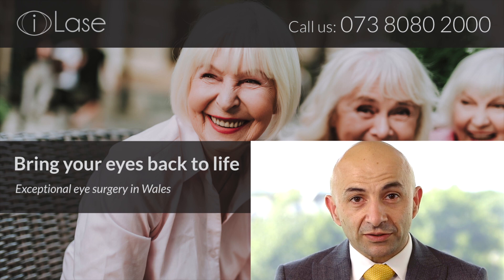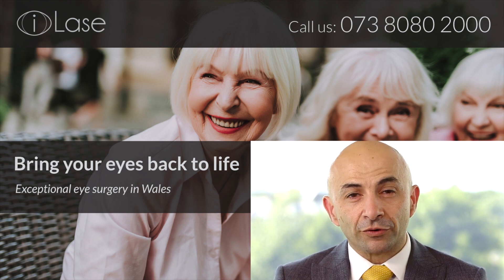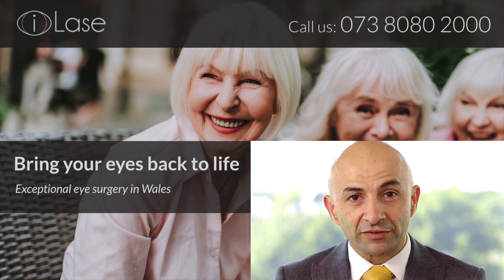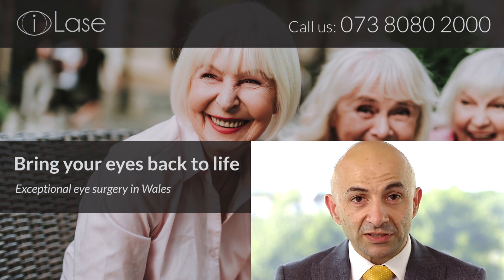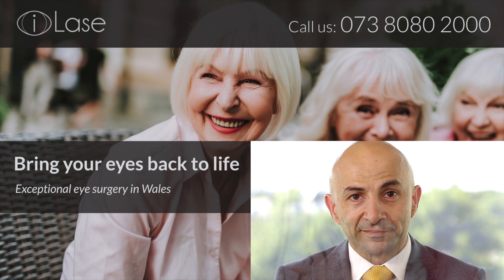Can cataract or RLE surgery make astigmatism worse and how do you prevent this?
In this video, Prof Mohammed Muhtaseb explains how cataract or lens replacement surgery can worsen astigmatism and reveals ways to prevent this from happening.